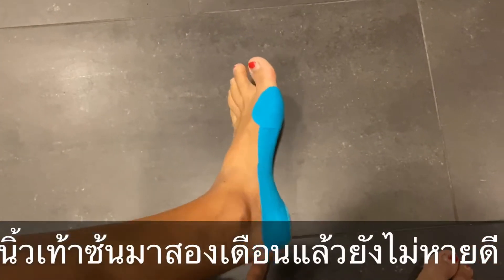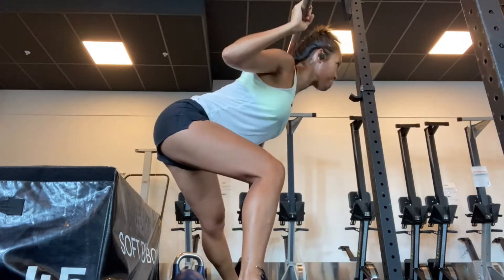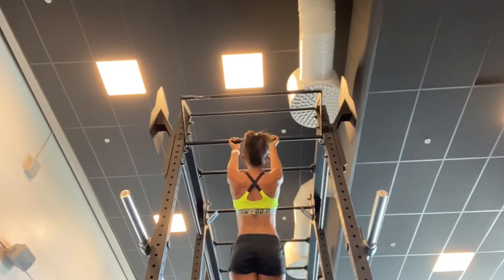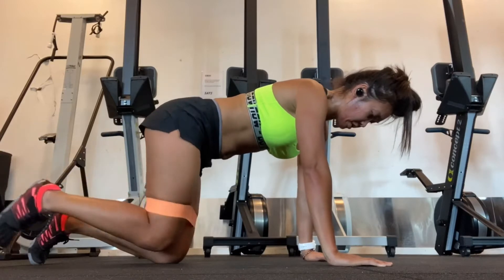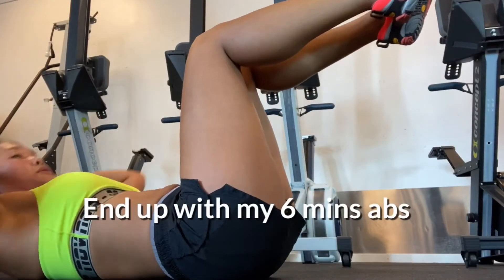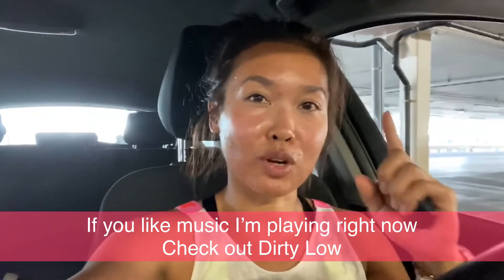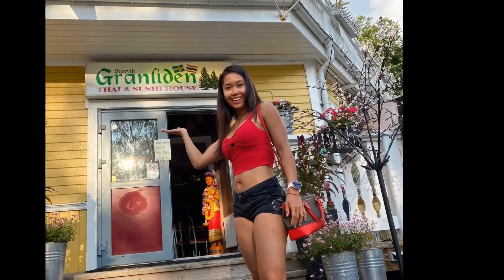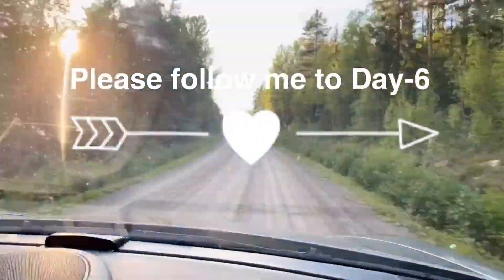Day-5 | Yes or No to Buffet❗️ 30-Day Body Transformation feat. fr3droqEnsoniqMusicProducer&Dirty Low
Today is my DAY 5 of 30-Day Body Transformation.
Let’s see my reaction to a sushi buffet❗️❗️

I'm so excited to do this for 30 days and to see result in the end of this program. I will post my workout, what I eat during day and how I feel day by day. So I hope you guys like this program and join my program. We do it together :)

สวัสดีค่ะ วันนี้จะมาท้าตัวเองในการเปลี่ยนวินัยการกิน เพื่อที่จะลดไขมันที่หน้าท้องและให้ร่างกายดูลีนและเฟริม์ขึ้นค่ะ
โปรแกรมนี้แนนจะทำ 30 วัน วันนี้เป็นวันที่5 มาดูกันนะคะว่าตลอดสามสิบวัน แนนจะรอดไหม จะทำได้และมีการเปลี่ยนแปลงอะไรหรือไม่ค่ะ

Current weight 59kg, waist 27 inches, belly fat 15cm.